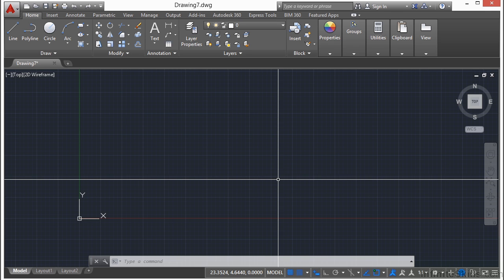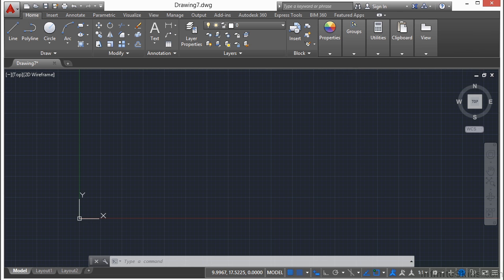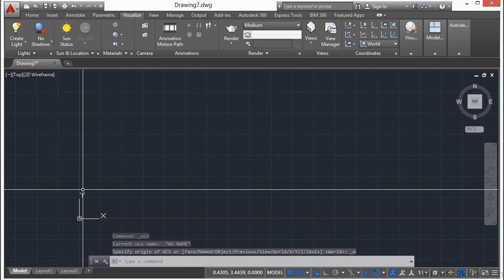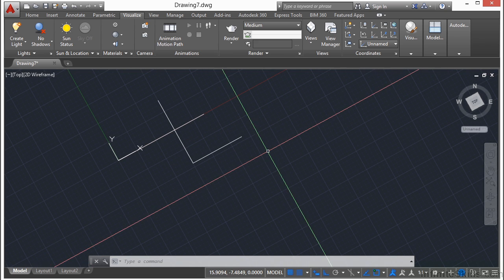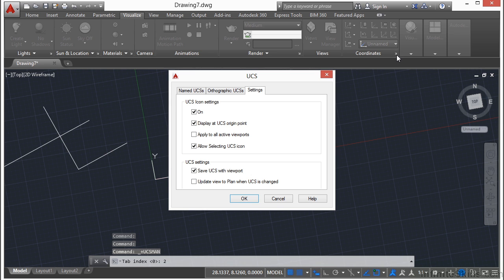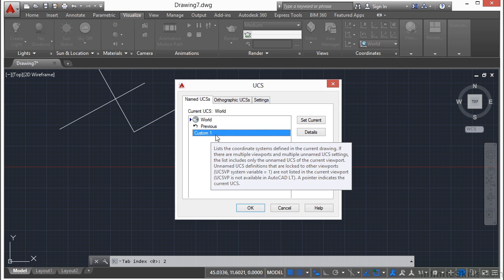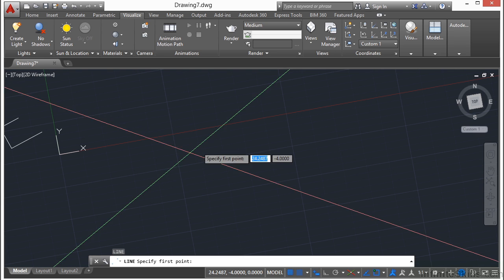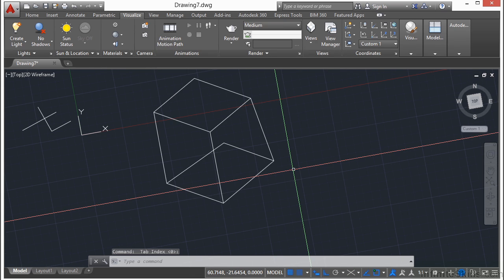04 08 Working With The Coordinate System